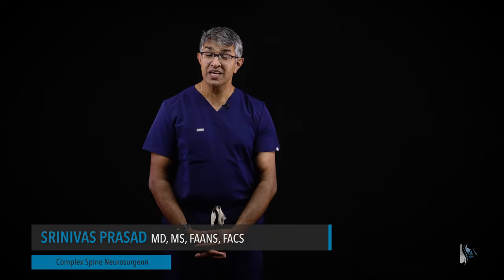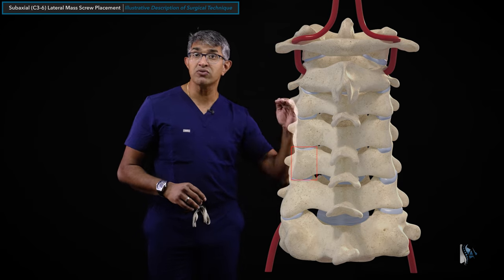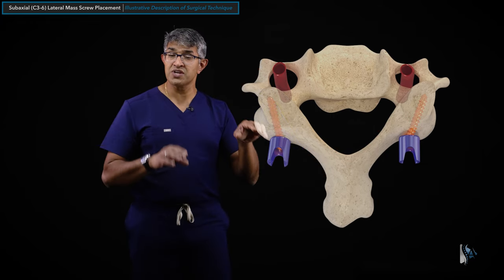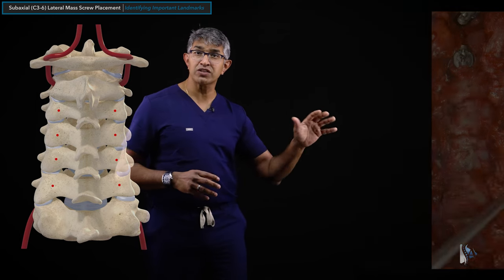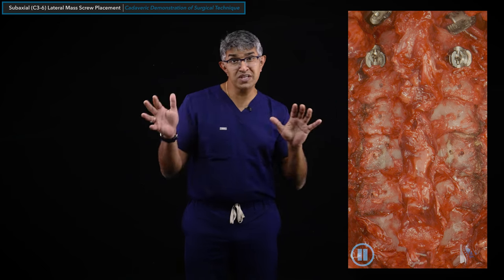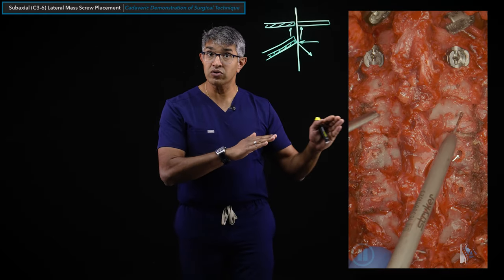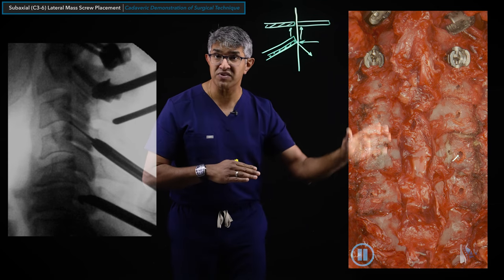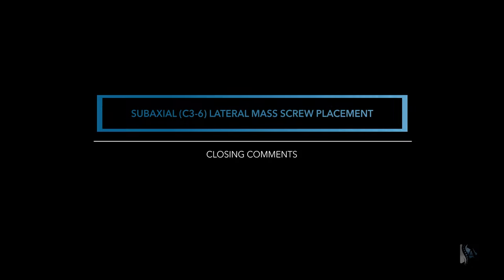Surgical Techniques: Subaxial C3-6 Lateral Mass Screws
In this surgical technique video we're going to review my technique for placing C3-C6 lateral mass fixation screws. These screws are a valuable adjuvant in surgeries like a posterior cervical decompression and fusion and other surgeries like these. Efficiency in these procedures requires having a solid workflow that you've practiced and perfected.

We'll discuss the landmarks and anatomy that are relevant to the placement of subaxial lateral mass screws, as well as sharing my technique for placing them. Join me to learn how to build a strong workflow that supports your patient's recovery and best outcomes.

0:00 Intro
1:00 Illustrative description of surgical techniques
5:58 Identifying important landmarks
10:04 Cadaveric demonstration of surgical technique
15:47 The importance of your taps and screws
19:12 Closing comments